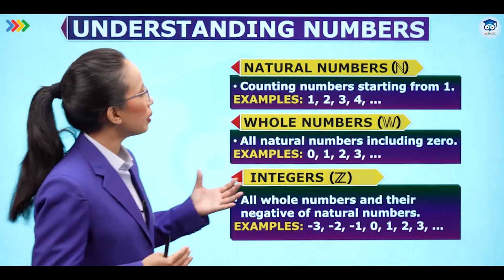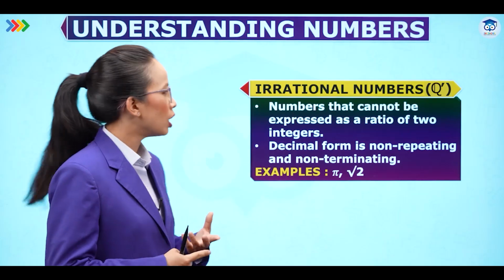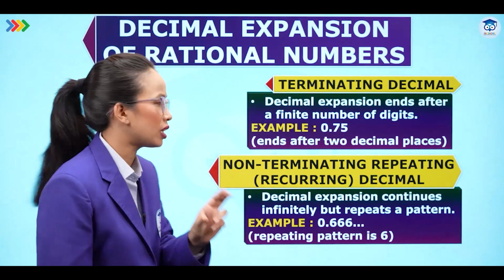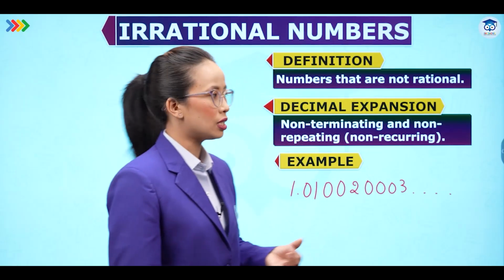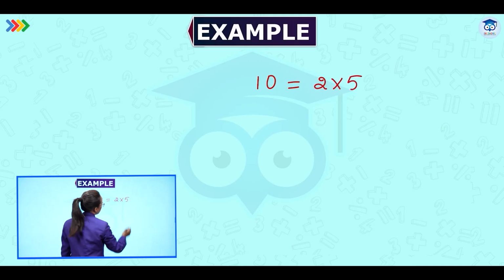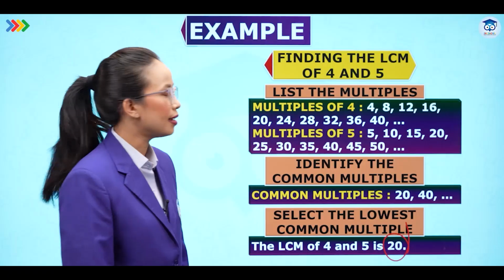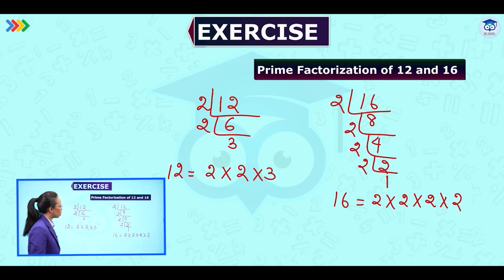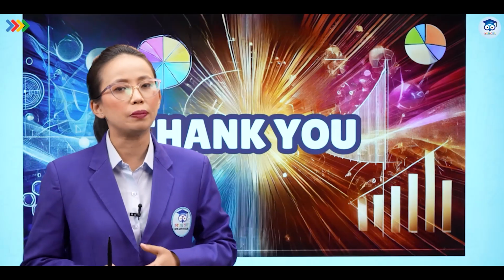Real Numbers Class 10 Maths | Fundamental Theorem of Arithmetic, HCF & LCM, Irrational Proofs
Class 10 Maths Chapter 1: Real Numbers (CBSE Board Exam)
In this video, we cover all the essential foundational concepts and formulas of Real Numbers step-by-step:

1. Understanding Numbers & Real Number System: Natural, Whole, Integers, Rational, and Irrational numbers overview.
2. Rational vs. Irrational Numbers: Proving irrationality of numbers like $\sqrt{2}$, $\sqrt{3}$, and $\sqrt{5}$.
3. The Fundamental Theorem of Arithmetic: Every composite number can be uniquely expressed as a product of primes.
4. HCF & LCM via Prime Factorization: Finding Highest Common Factor and Least Common Multiple using prime factors, and applying the formula $\text{HCF}(a,b) \times \text{LCM}(a,b) = a \times b$.
Fully aligned with NCERT Class 10 Maths—ideal for rapid revision, concept clarity, and scoring full marks in your CBSE Board Exams.